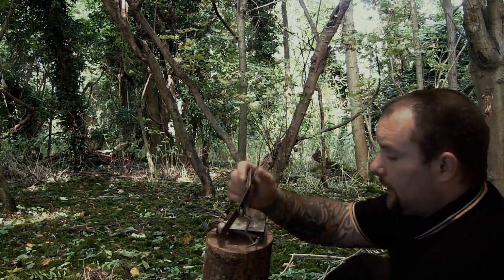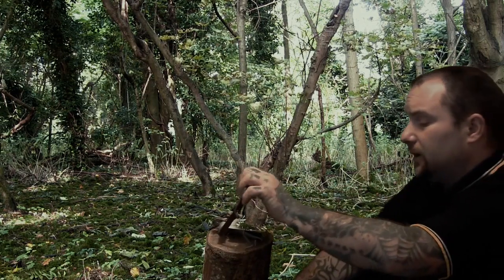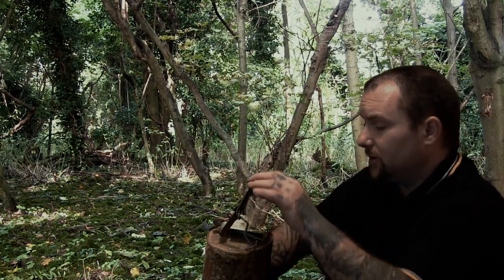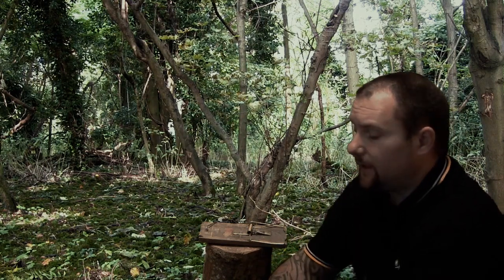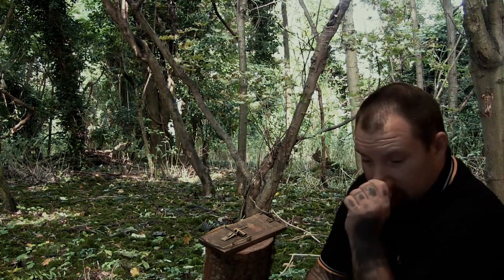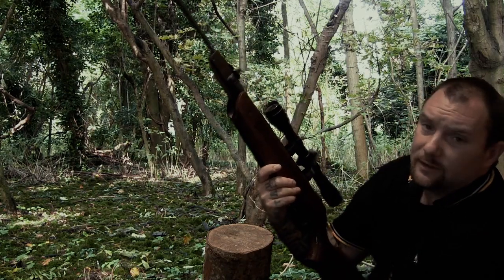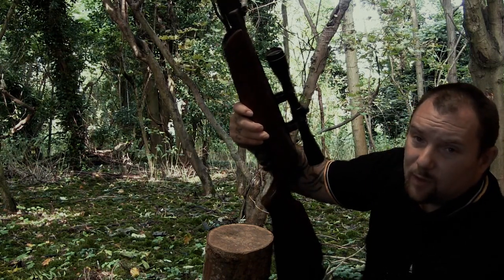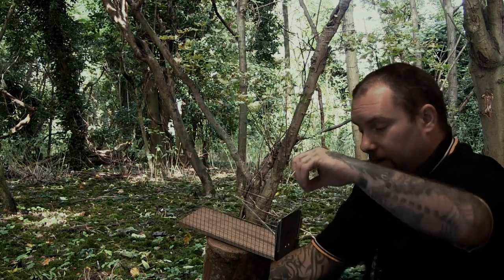UK Unlicenced Hunting & Trapping Gear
uk hunting and trapping that you do not need a licence for .

CHEERS .